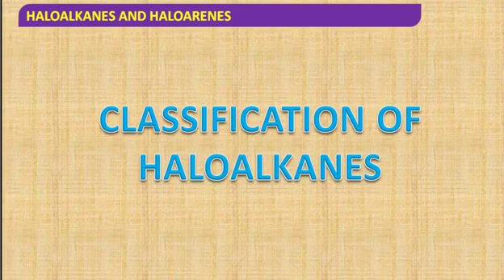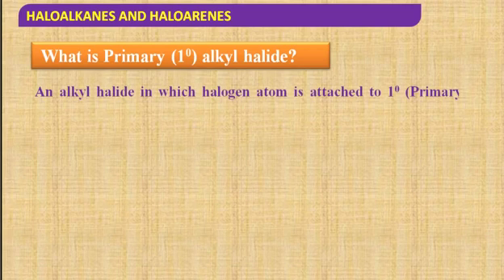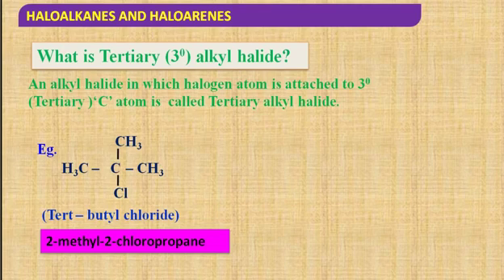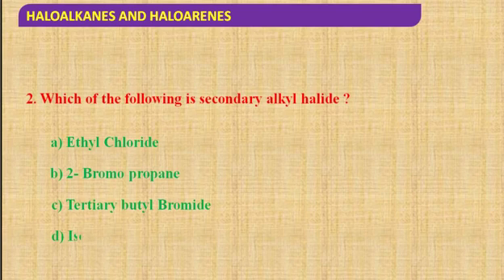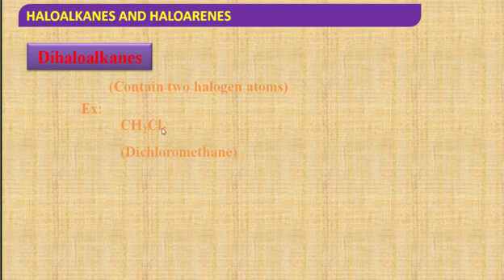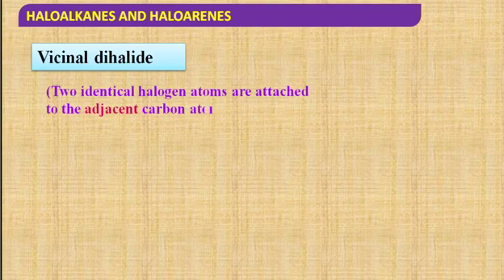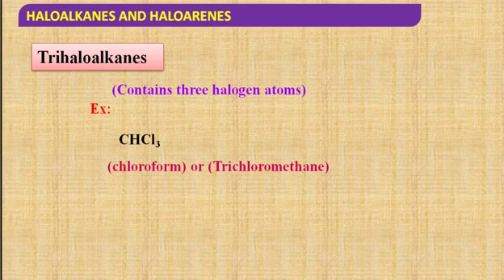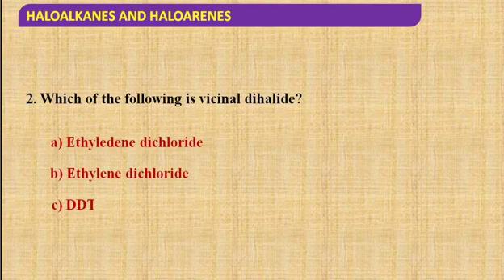Classification of Haloalkanes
Classification of Alkylhalides, Geminal and Vicinal alkyl halides